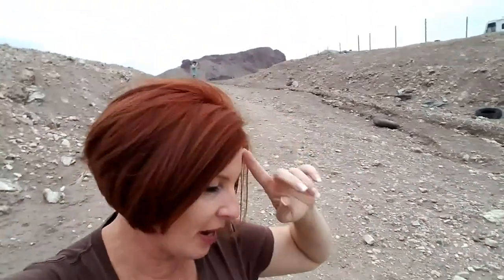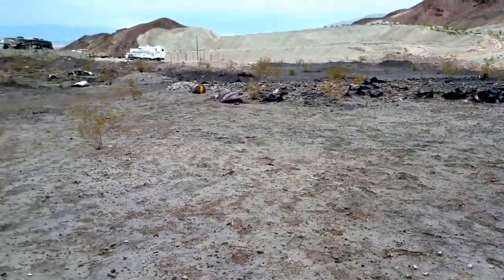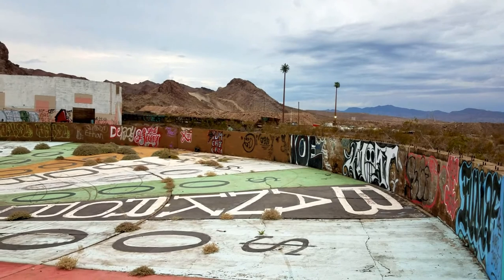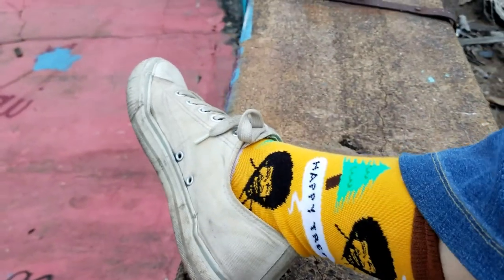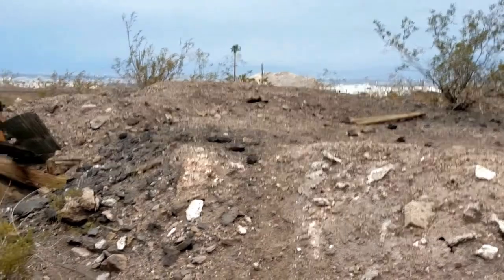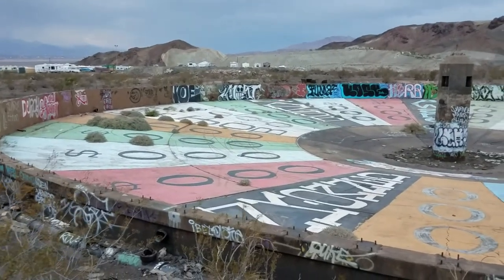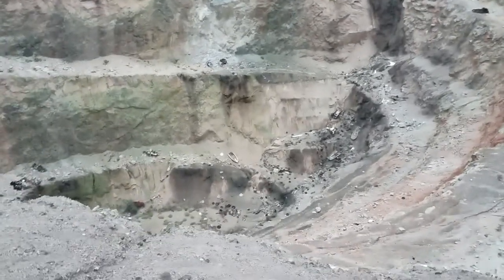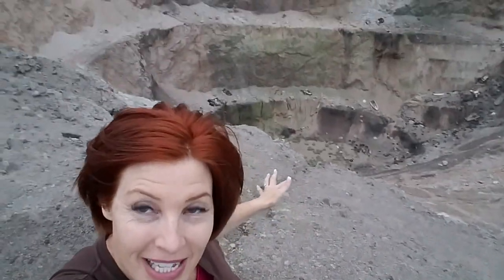Wheel of Misfortune at Three Kids Mine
Check out the history of this location - the abandoned Three Kids Mine.  Check it out the next time you're in the Las Vegas or Lake Mead Recreational Area.